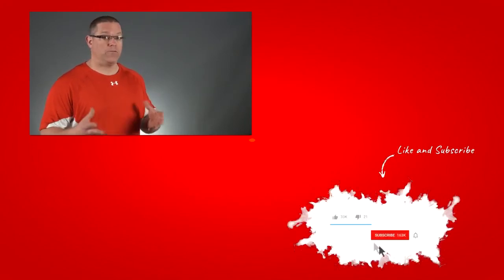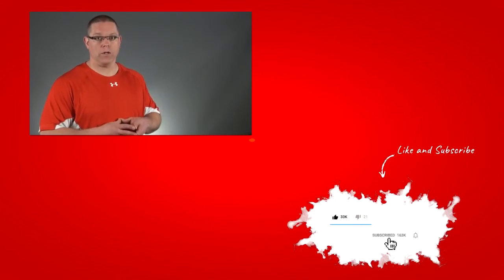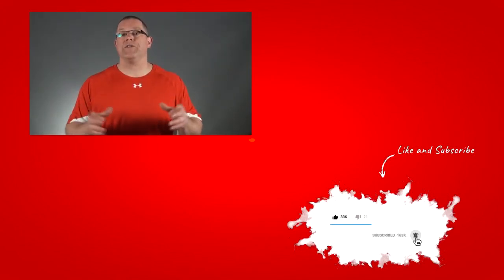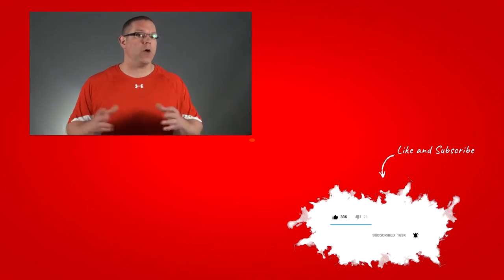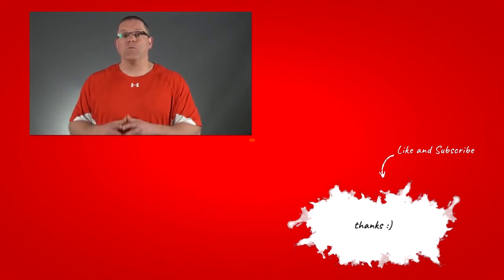Which Creatine Is Best? [You Might Be Surprised!]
Wondering which creatine is best? Before you send $40 on some new version, watch this!

Hey guys, Paul from Ultimate fat Burner.com here and in this video, I'm going to answer the question, which creatine is the best. If
you want to find out you're going to have to stick around. I'll be right back in just a couple of seconds, don't go anywhere!

Hey! Alright! You're still here, awesome. Thanks for sticking around.

So let's get right to the question, "which creatine is best?"

And it's a good question to ask, because I bet you have heard a ton of different opinions on the topic. However, regardless of what
you might have heard, there really ins't any dispute as to which creatine is best.

It's creatine monohydrate.

Yep.

Ok, ok, so I can hear you saying, Paul, what about creatine HCL, or creatine ethyl esther, or buffered creatine (which also known as a
Kre-alkalyn) or creatine citrate, or this new 3-creatine blend I just saw some guru promoting on YouTube 10 minutes ago?

Well, here's the thing...

It's entirely possible that there is a creatine that works BETTER than creatine monohydrate, but at this time, there's no clinical
evidence to support this argument.

Almost all the scientific studies that support the use and safety of creatine as a sports performance supplement were performed on
creatine monohydrate. The other versions of creatine either have no supporting data, very little supporting data, or the clinical data shows they are actually less effective than creatine monohydrate.

Two examples of creatine proven less effective are creatine ethyle esther and buffered creatine (kre-alkalyn) and I'll include a link to the clinical studies that show this in the description under this video so you can confirm this for yourself.

Here's the thing about creatine monohydrate...

It's cheap. And it works.

Every time you see a new version of creatine you'll notice that is costs 3-4 times as much money at least. In my opinion, most of the
time, claims for newer more effective versions are just marketing, as retailers and manufacturers try to get you to switch  from a product that costs less than $10/month to one that costs $30-40 a month or more.

You can spend your money on this stuff if you like, as long as you keep in mind, that 99 times out of 100, the claims made for these
products aren't backed by much - or any - scientific studies.

Alright guys there you have it, the "no bs" answer to which creatine is best. If you liked this video a thumbs up or a share would be
awesome, and of course, if you have questions or comments or want to share your feedback on any of the different creation variations you have tried, please leave a comment below - I would love to hear from you and I know our viewers will appreciate your perspective as well.